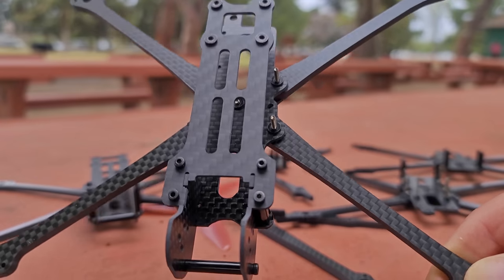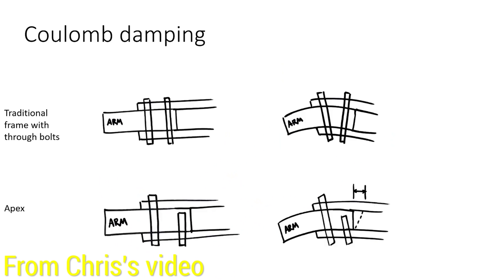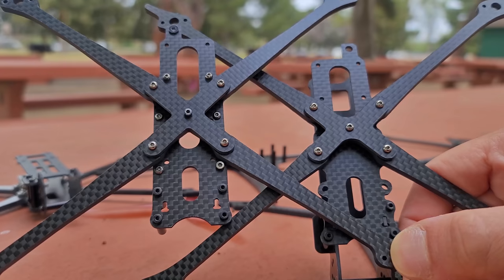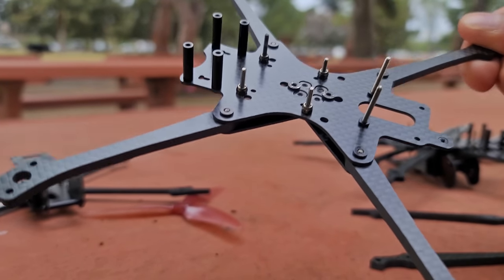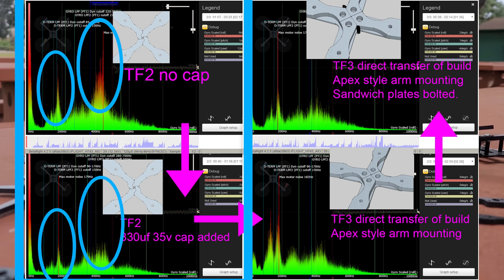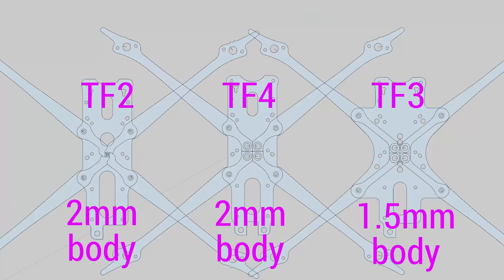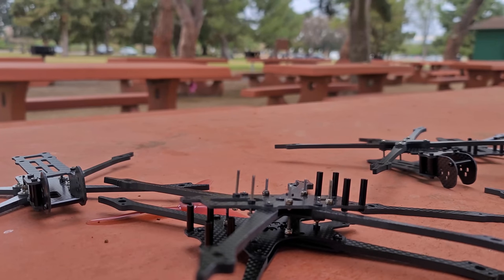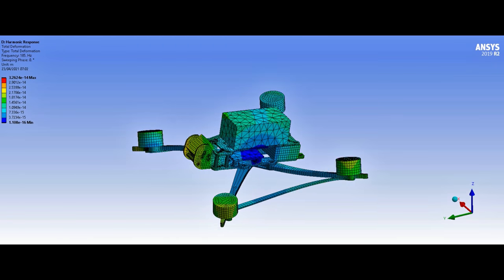Testing the Apex theory - Resonance management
Table of contents:
00:00 - Intro
00:24 - Basic explanation of vibrations
02:00 - Apex frame theory
03:03 - The frame past design changes
05:00 - The test frame designs
07:57 - Results of the first pair of frames
09:57 - Alternate frame design to test
10:36 - Results of alternate frame design
11:52 - What I did with this information
12:28 - What I learned?
14:07 - Final thoughts
14:54 - Example of how unpredictable vibrations can be

We've been working extremely hard on a bunch of new things.

▼ Tips?
$1/mo from 1/4 of my subscribers will make me almost quit my job.

-Bitcoin: 1E4XZXoD4rS6MYWVWuenY7Kw2M1YgyNpoQ
-Nano: xrb_1188ek5bd7tb9kw67asnp9o65byuoaxbtpxuznx1ribf75x78awywmakj55f
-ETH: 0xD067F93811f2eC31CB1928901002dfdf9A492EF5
-LTC: La2KWYAjp4VT2Lq2M76pbjzXWvRyjpfCtG